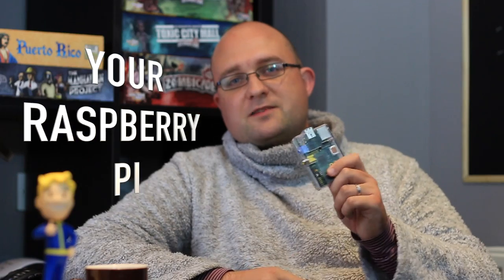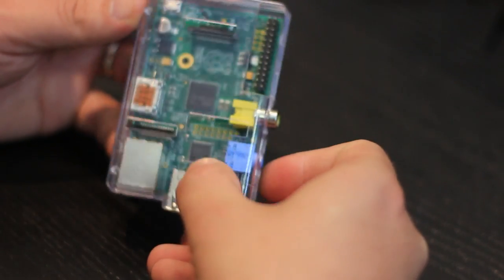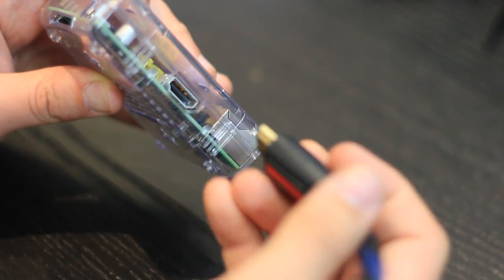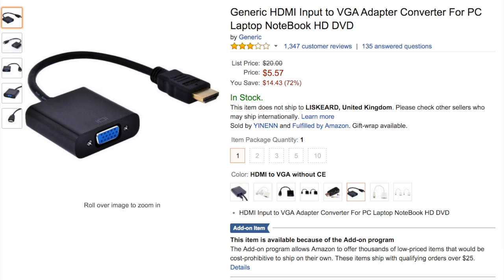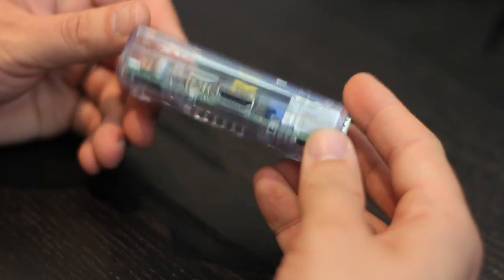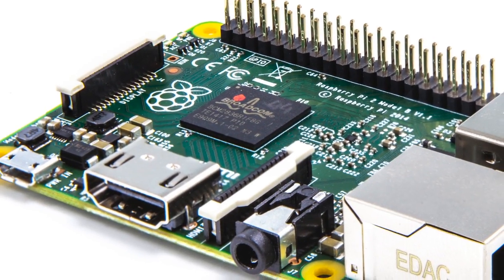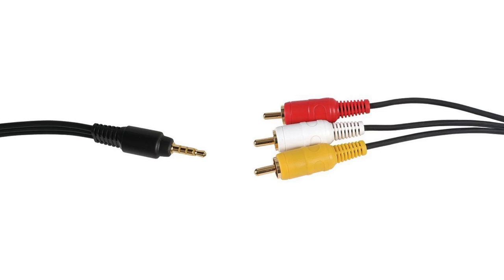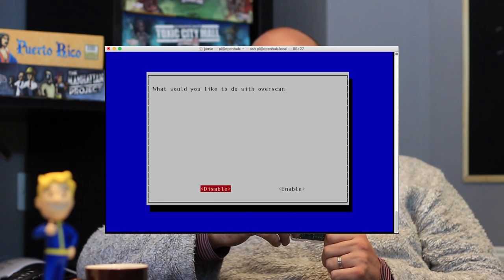3 Ways to Connect Rasbperry Pi to a Monitor or TV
Three different connections are supported from the Raspberry Pi – HDMI, VGA and RCA. Yet the device only has two connections, HDMI and RCA – so what is going on? How do you connect a Raspberry Pi TV display?